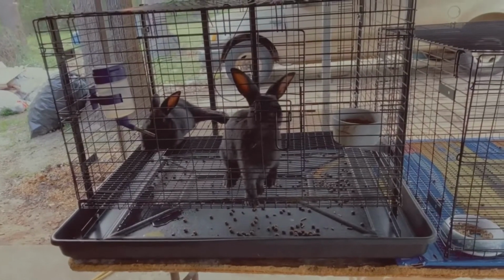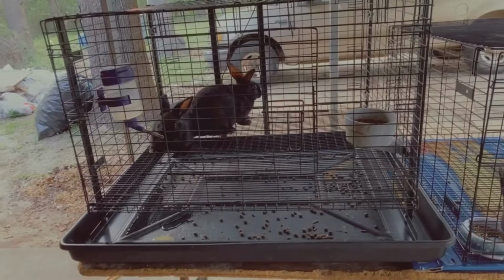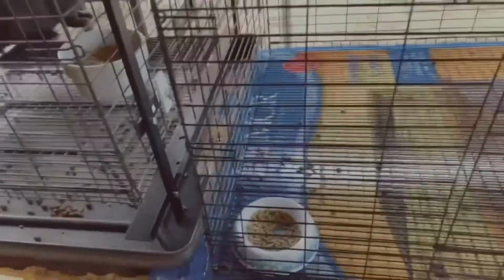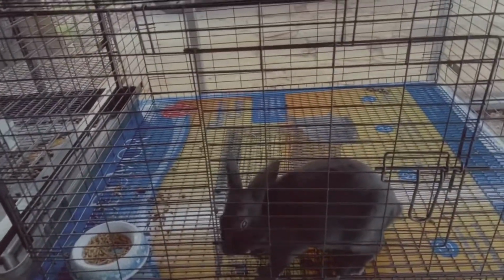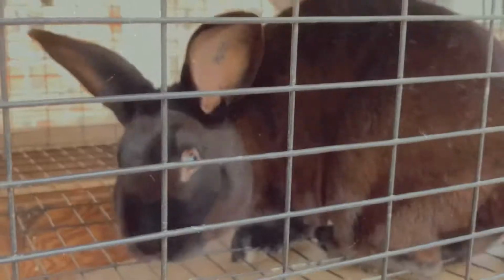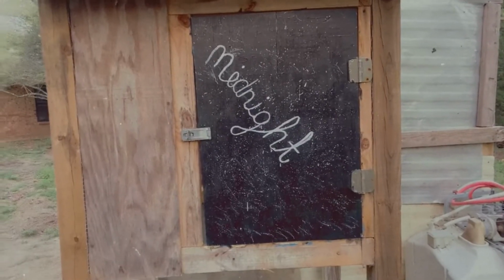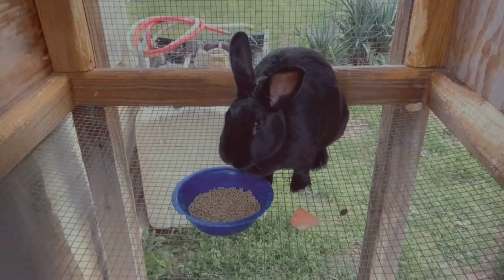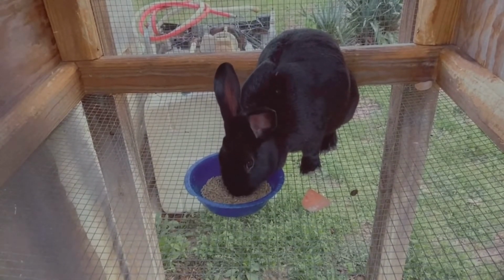MEET MY RABBITS/ CAGE TOURS 🐇🐰🖤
Hey guys meet my rabbits and check out their cages !